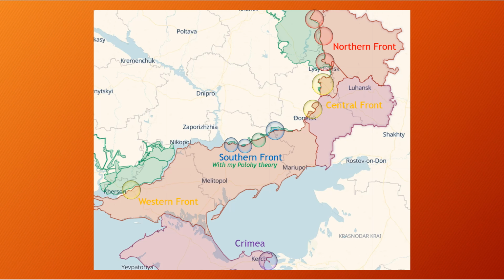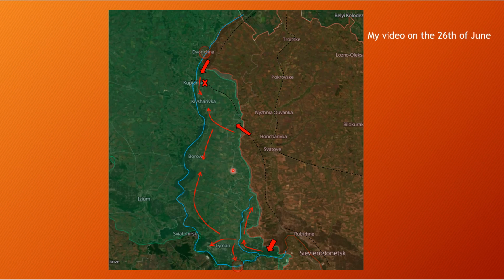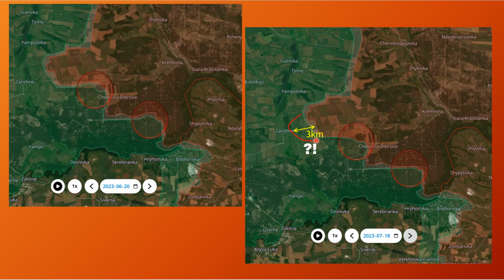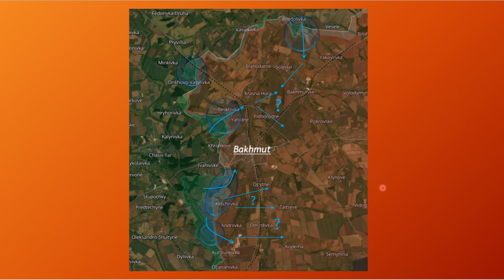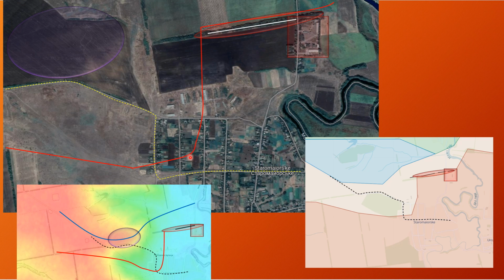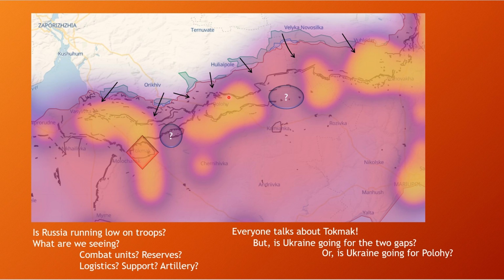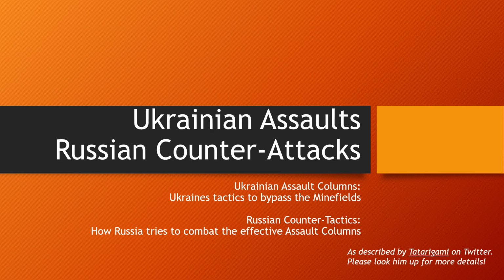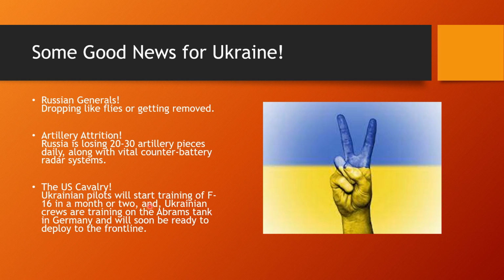Exploring the Frontline! 18th & 19th of July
Began work on this video on the 18th, but didnt finish it because I got too tired in the evening. Continued on the 19th and updated some info, finished it, but didnt upload because the audio wasnt playing along. So, now, finally on the 20th, I will try and get it all uploaded!

Taking a look at the Ukraine frontline from north to south. Also exploring Ukrainian and Russian tactics, as well as events on Crimea and in Odesa. And, we also might have located where the Swedish CV90s are operating.

Images also found at Pixabay.com

Maps found at:
deepstatemap.live
Google Maps
MilitaryLand.net